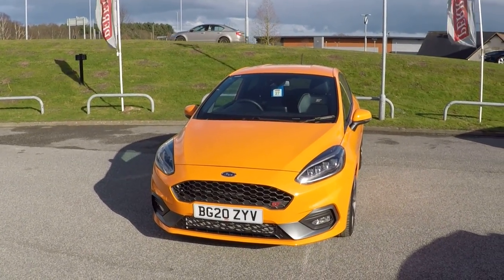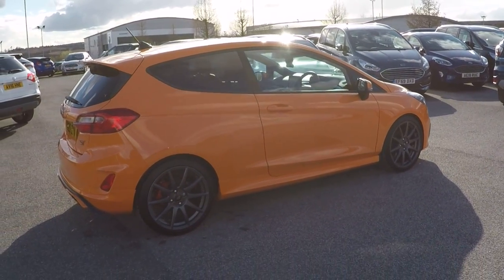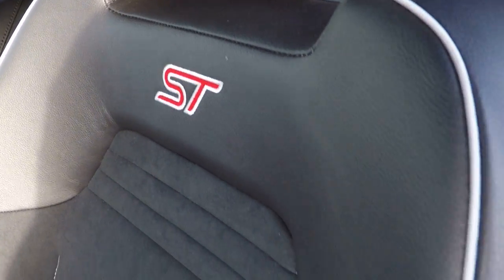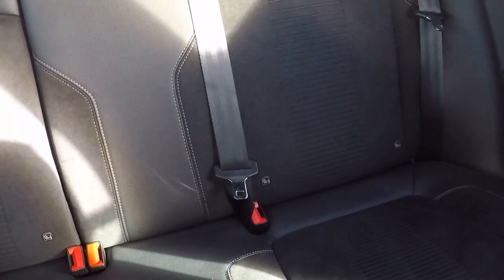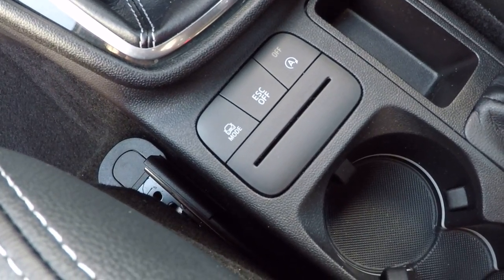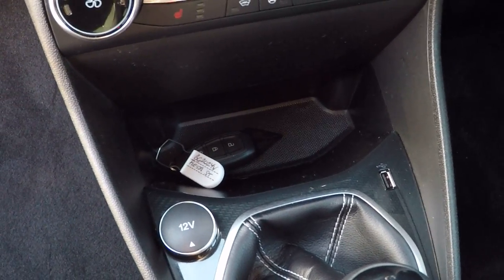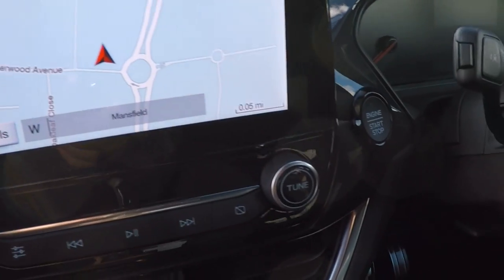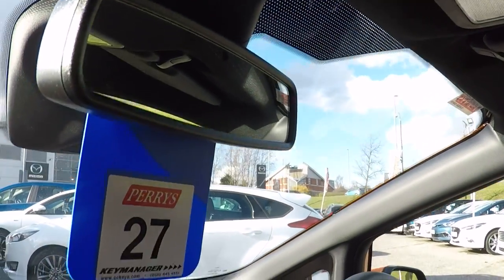BG20ZYV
Only 600 of these were made! This is the first one we have had at Perrys Mansfield. +++ Stunning looking Fiesta ST 1.5 200bhp Performance Edition finished in exclusive Deep Orange with black Recaro interior. The Performance Edition is limited to 600 UK units and takes the ST-3 with Performance Pack and adds flow-formed 18 inch alloy wheels (7kg lighter) exclusive orange paint and replaces the standard springs and dampers with adjustable coil overs that drop the front and rear ride height by 10mm and 15mm respectively. ++ With only 2k miles covered this car is in exceptional condition. We will fully service the car prior to sale and it comes with Ford warranty until June 2023 or 60k miles. +++ Drive away safe in the knowledge you have purchased your new car through a trusted and reputable company. Serving customers for over 100 years, since 1908. +  Perrys have over 50 branches across the country. We’re an official franchised dealer for many of the UK’s most popular car and commercial vehicle brands, including Ford, Kia, Mazda and Vauxhall.